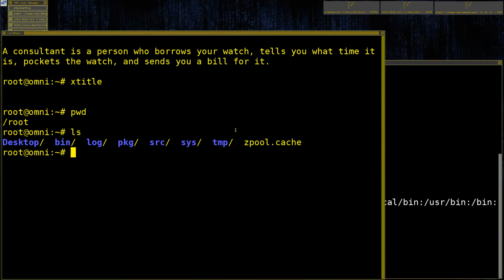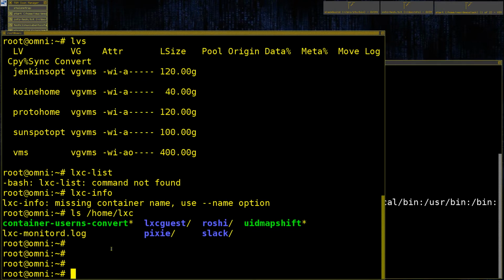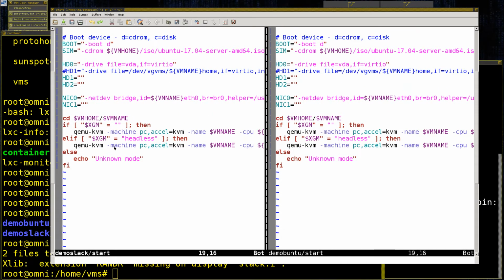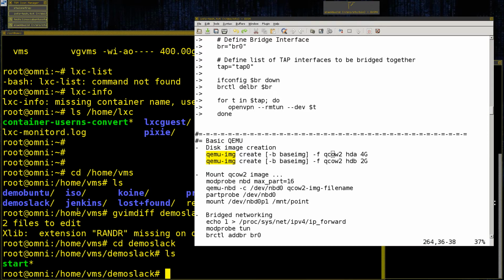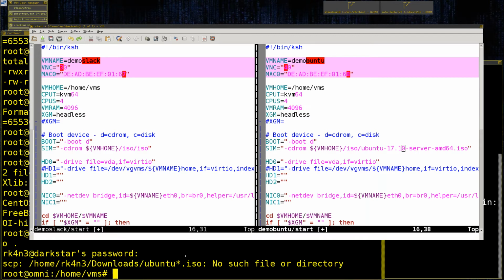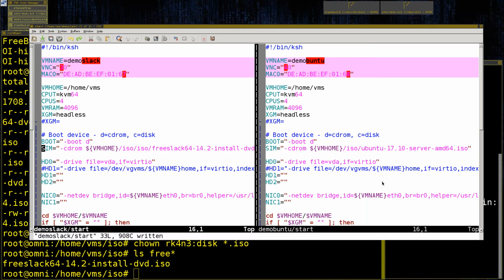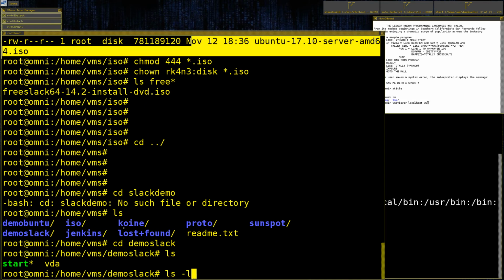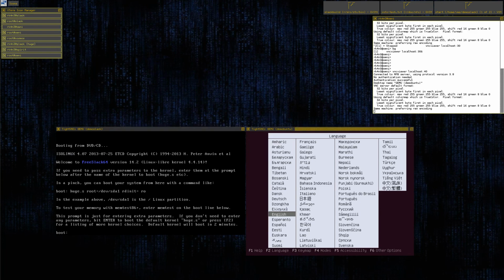Slackware vs. Ubuntu: Episode 01- the virtual machines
In this episode, I show the virtual machine tech that I prefer, and get the virtual machines set up for the comparison.